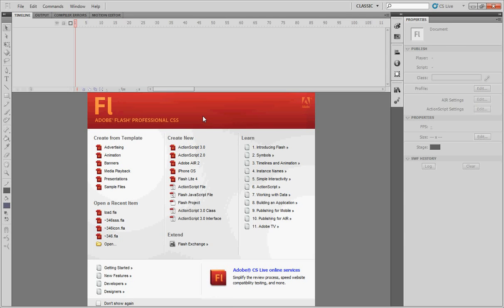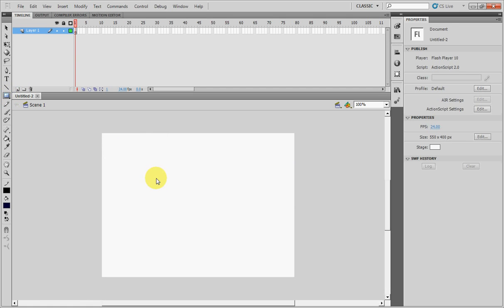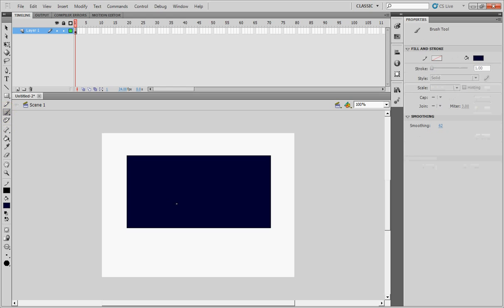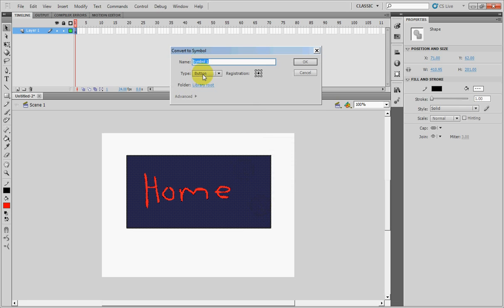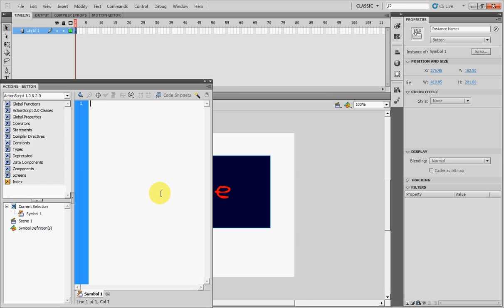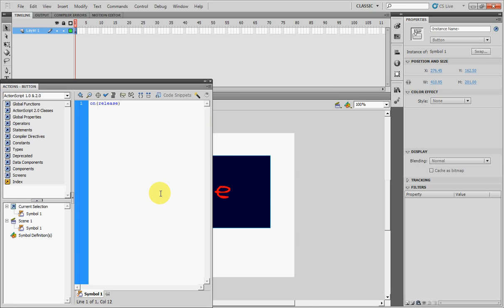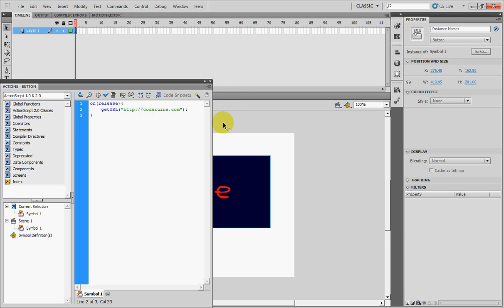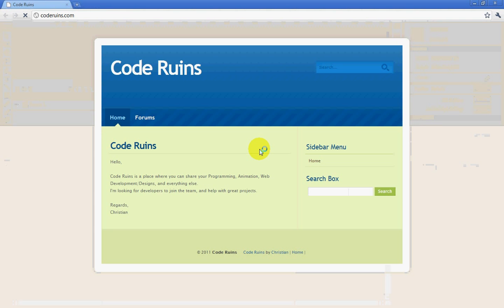How to use getURL Flash ActionScript 2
Full code:
on(release){